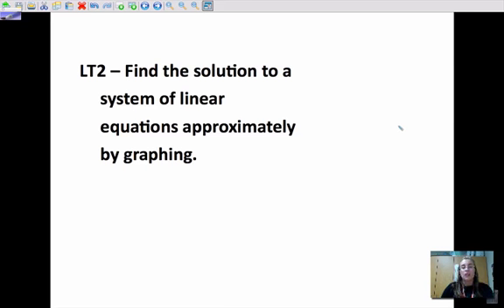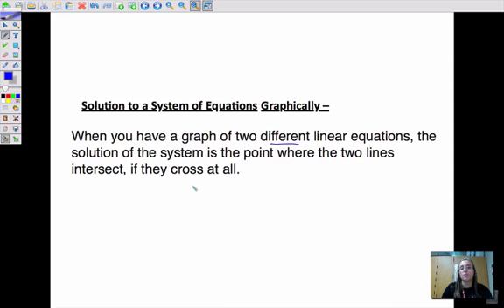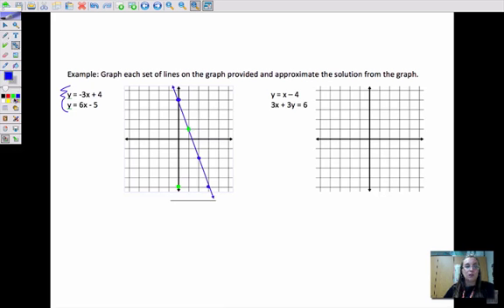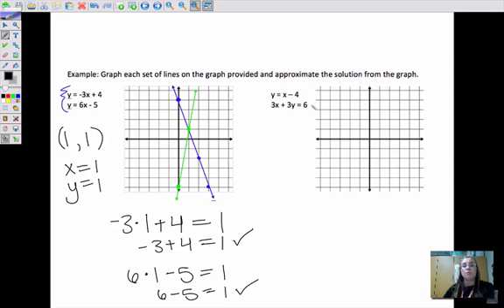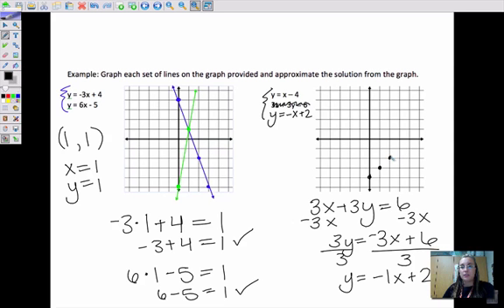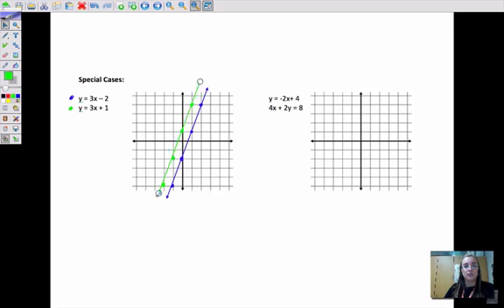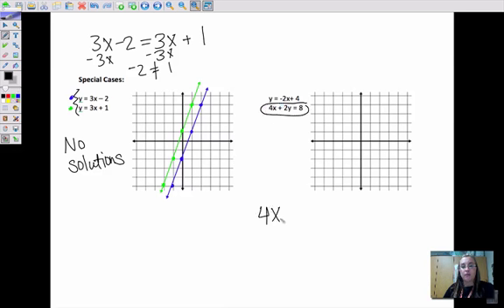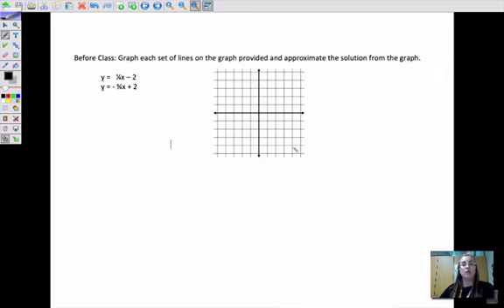Unit 5 LT2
LT2 -- Find the solution to a system of linear equations approximately by graphing.